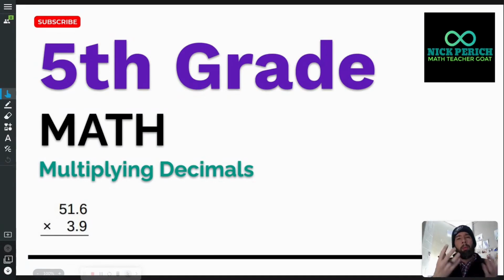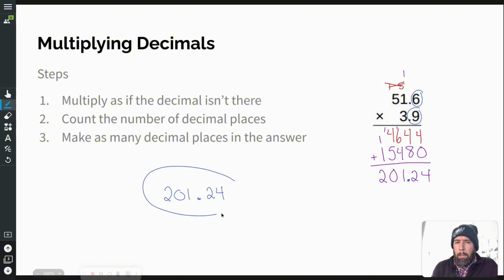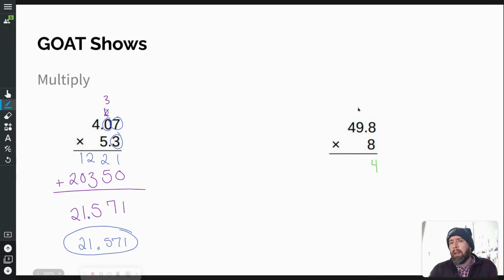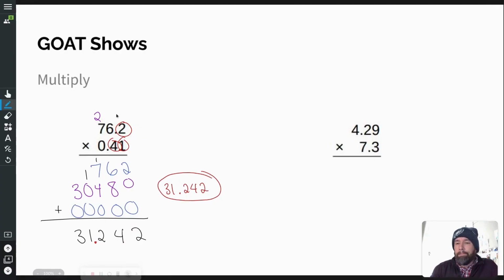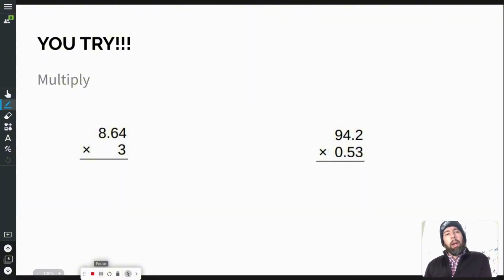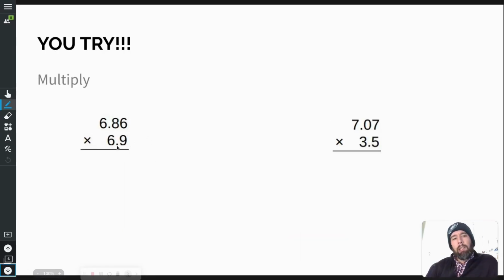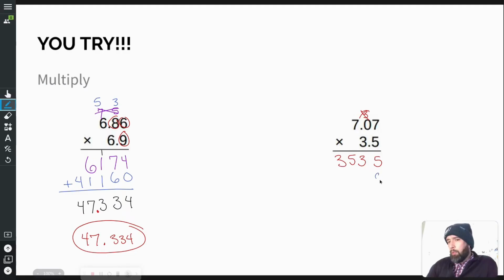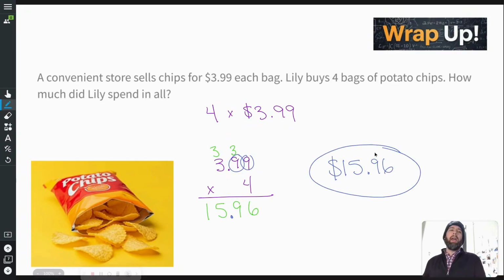5th Grade Math - Multiplying Decimals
Master 5th Grade Math: Multiplying Decimals with a clear, step-by-step explanation designed to actually make sense. In this video, I break down multiplying decimals using simple language, visual thinking, and common-mistake warnings so students build real confidence—not just memorization.

Perfect for 5th grade students, parents helping with homework, and teachers looking for classroom-ready explanations. Whether decimals feel confusing or you just want a stronger foundation before middle school math, this lesson makes multiplying decimals easy and approachable.

On Math Teacher GOAT, you’ll find engaging math lessons, test-prep support, and no-nonsense explanations from a real classroom teacher who knows what students struggle with most. If you want math explained the right way, this channel is for you.

/ nickperich

Nick Perich
Norristown, Pa